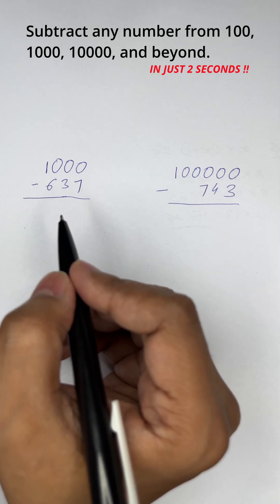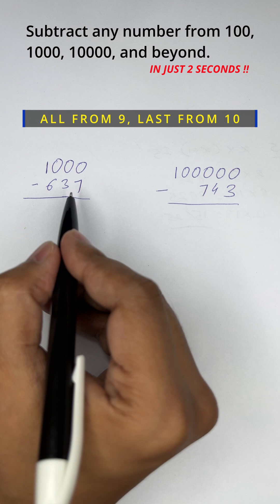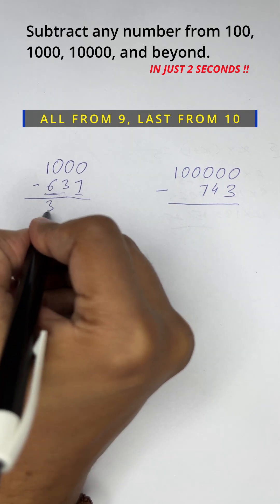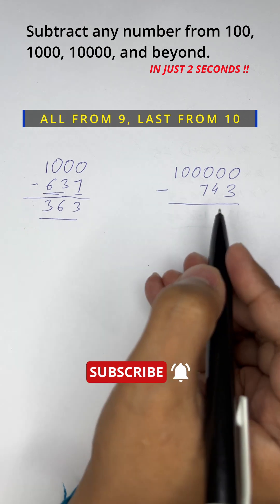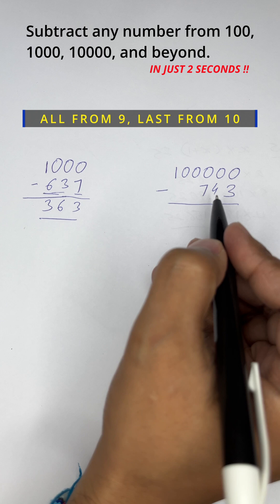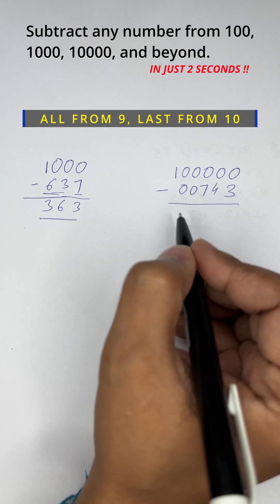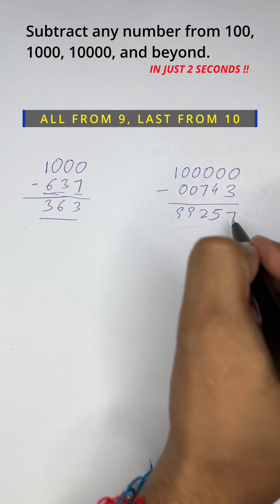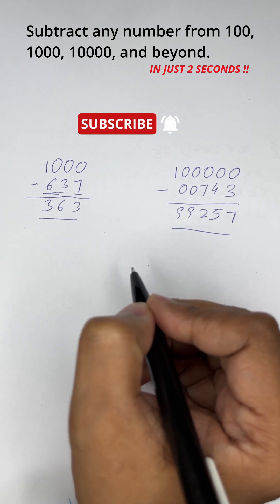Subtract any number from 100, 1000, and beyond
Subtract any number from 100, 1000, and beyond in 2 seconds !!